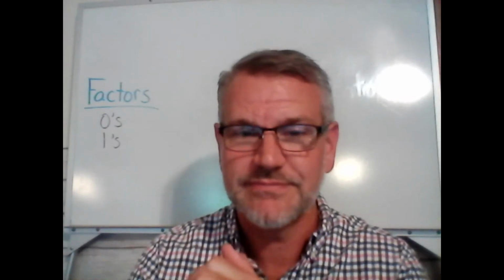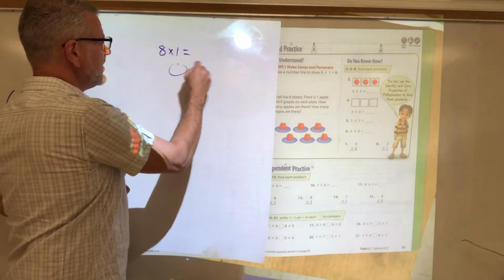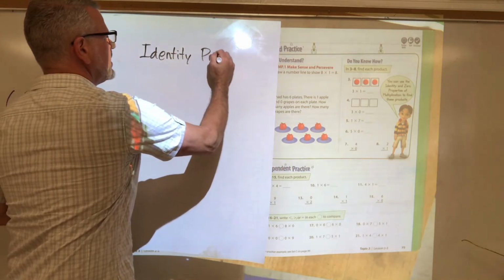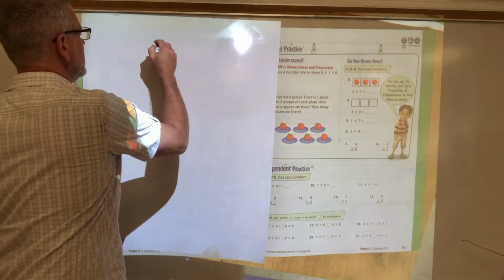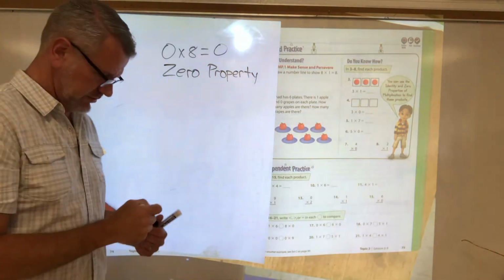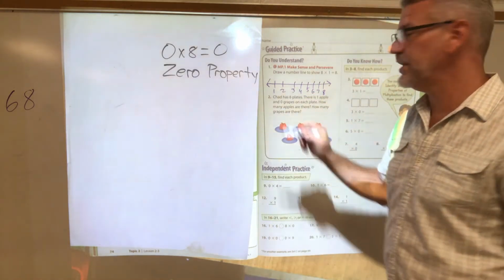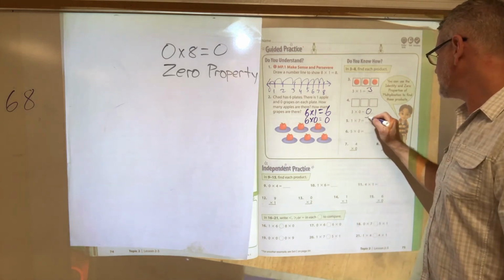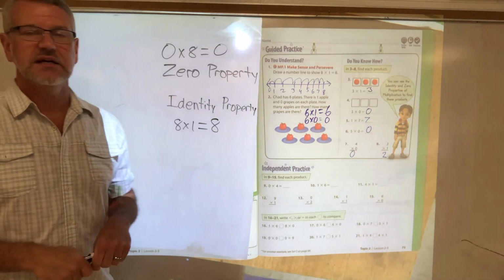Lesson 2 3